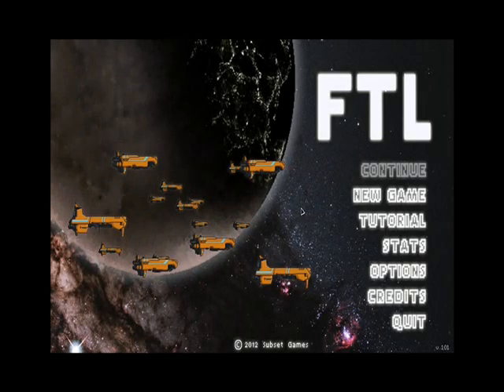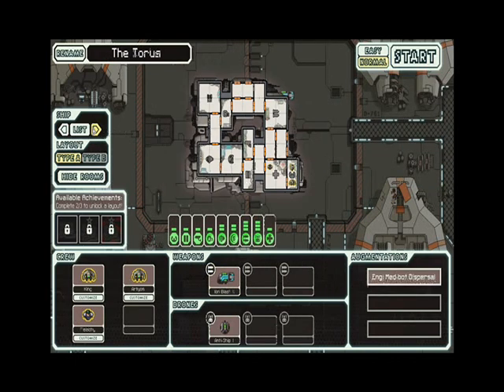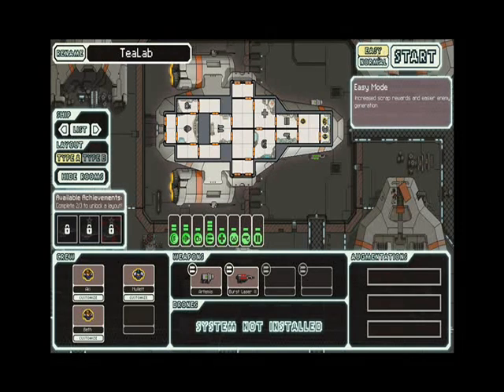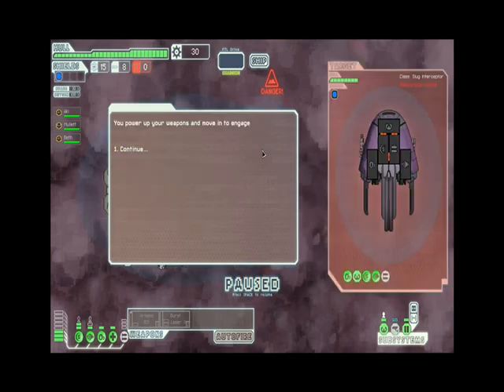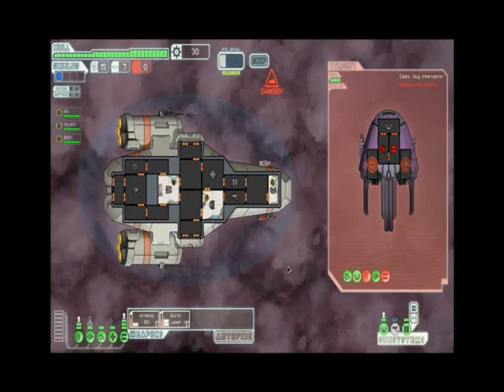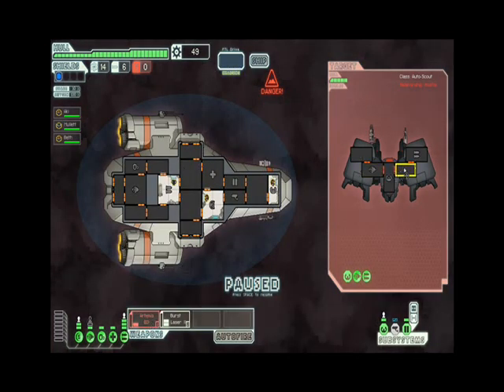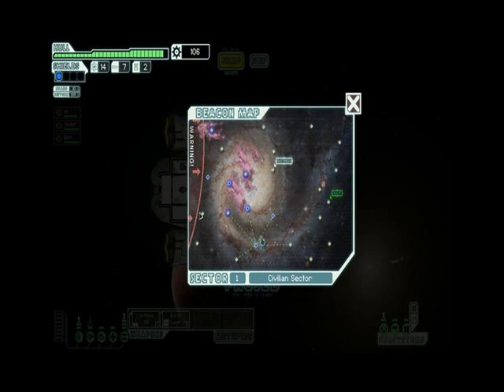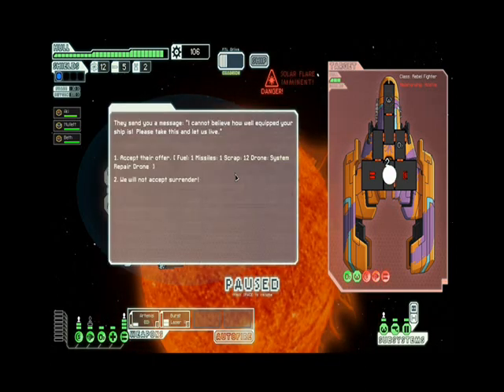Let's Go Faster Than Light! #1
To space!

Subset Games have given permission to all YouTube users to monetize video recording of their game, Faster Than Light.